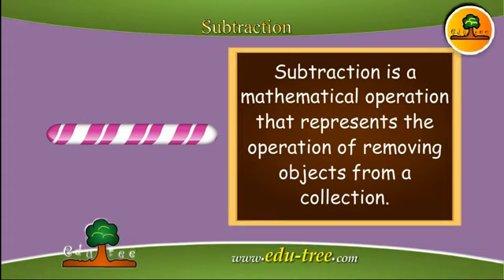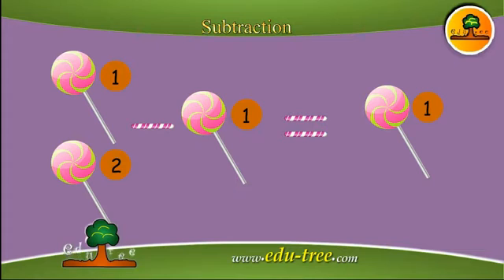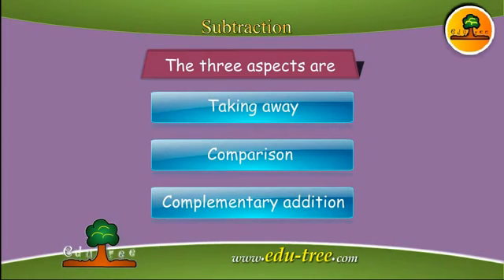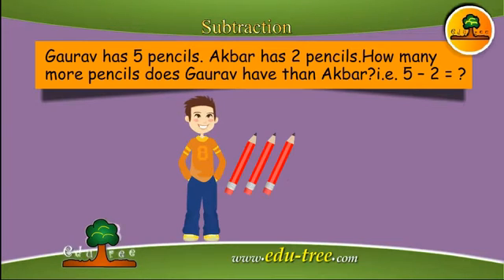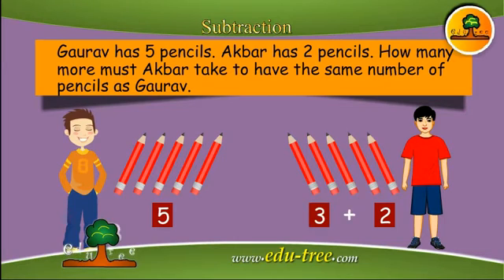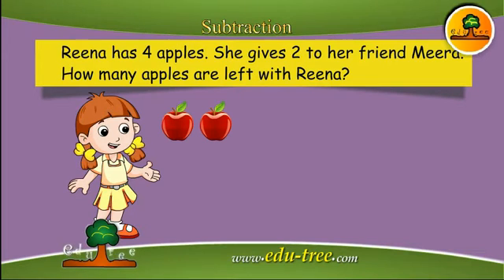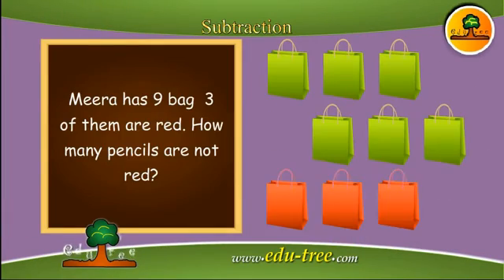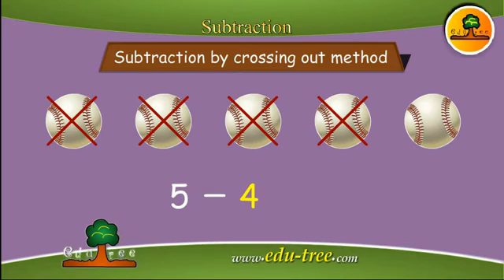CBSE 2nd class Maths by edutree [HD]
CBSE 2nd class Maths